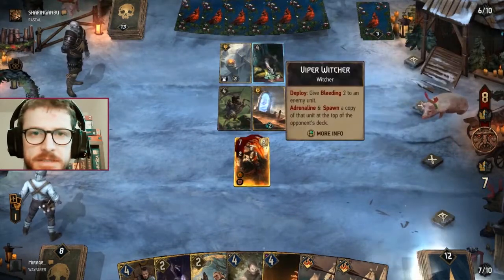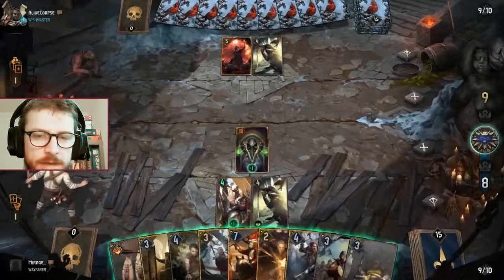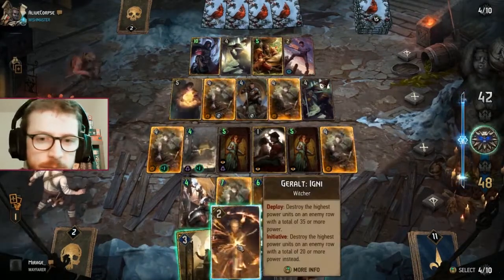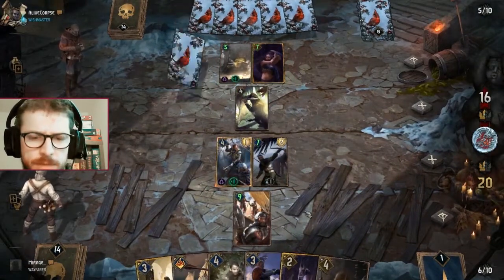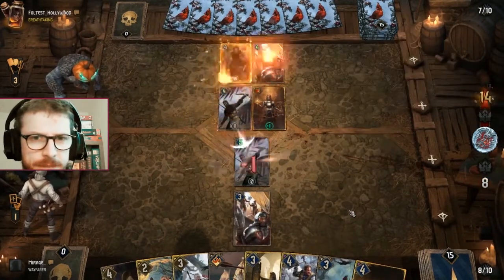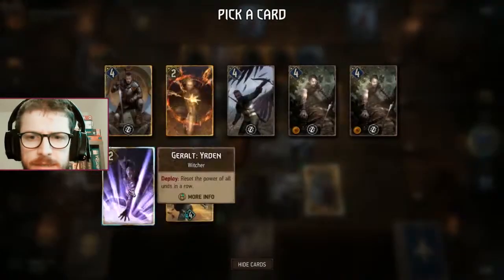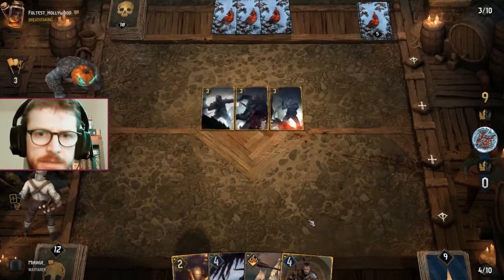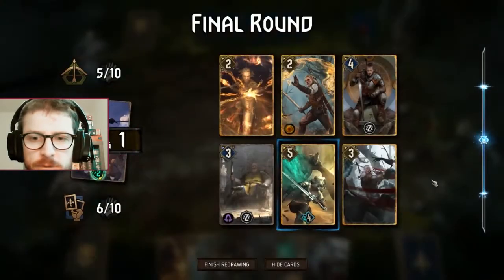Pro Rank with Archgriffin - Hints to climb and Gameplays (Gwent 8 0)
One of the beauty of Gwent is that you can climb with (almost) any deck. You can play whatever you like and manage to reach Pro Rank WITHOUT grinding (we need other considerations if we want to speak about getting the top positions on the Pro Rank itself).
The only things that are required are:
1- Optimize the idea of your deck, whatever it is (deckbuilding properly is essential)
2- Play the matchup, the opponent and adapt your strategy.
Throwing cards mindlessly is bad, and more complex and "weaker" decks suffer even more from that: if you play correctly, you can beat all the opponents, but if you misplay even once, there's no recovery.

With the Archgriffin deck (which is not a meta deck) it's the same.
You can reach Pro Rank easily, but you need to play smart.
In this video I explain how I played my last 4 games to get there this season.

0:00 Intro, Merry Christmas and Hints about how to reach Pro Rank
1:30 VS Kolgrim
7:52 VS Mill
13:53 VS NR Witchers
19:05 VS Precision Strike Spellatel
23:02 Outro